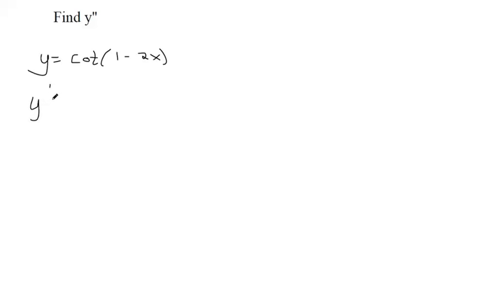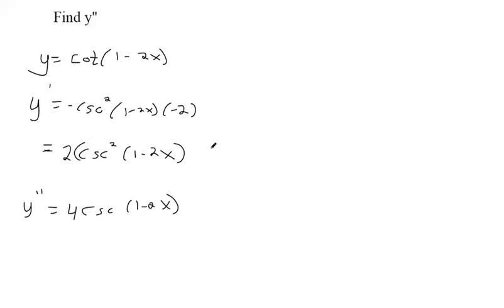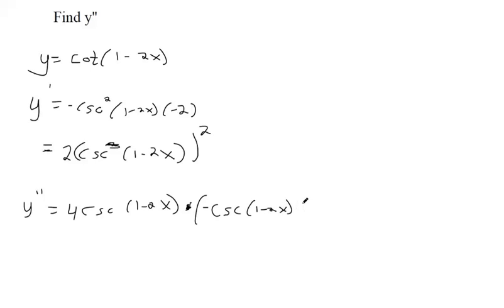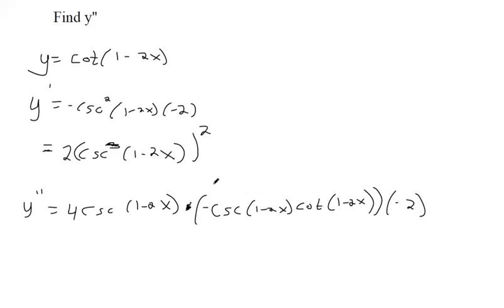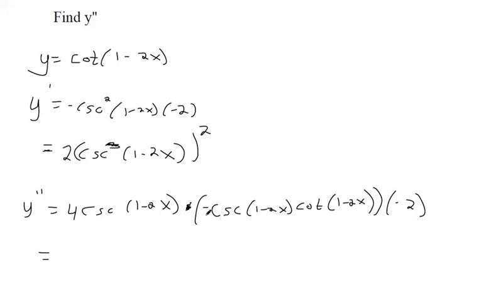Find the second derivative of cot1 2x